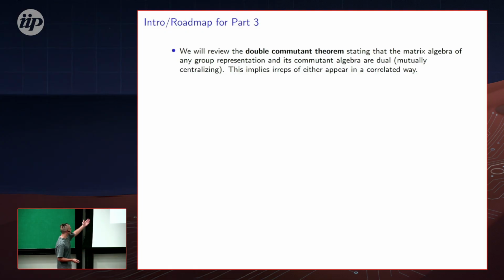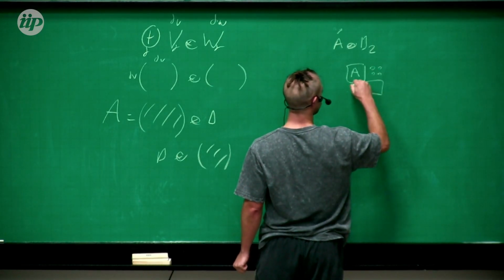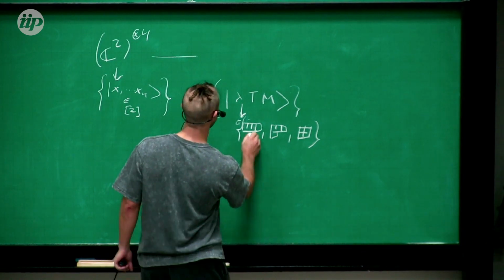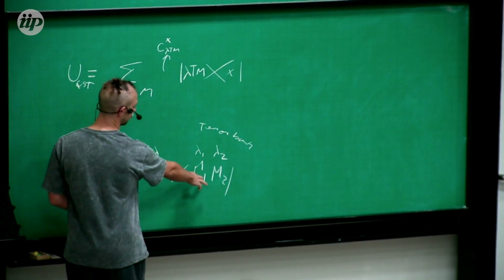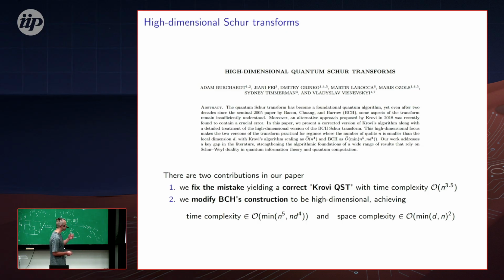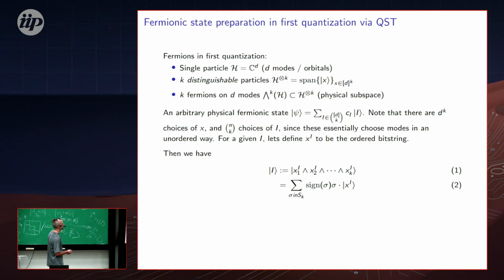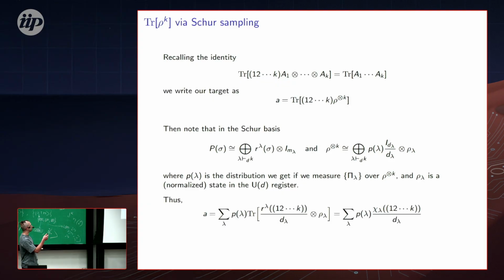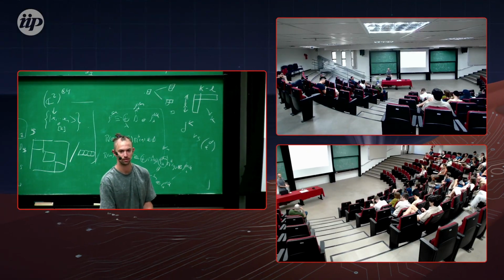Martin Larocca - Representation Theory for Quantum Computing - Part 3